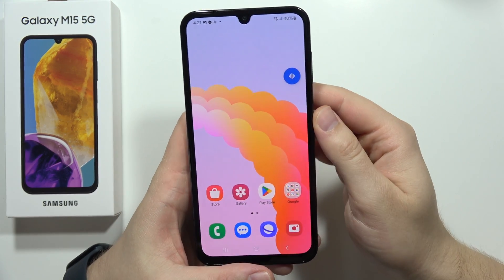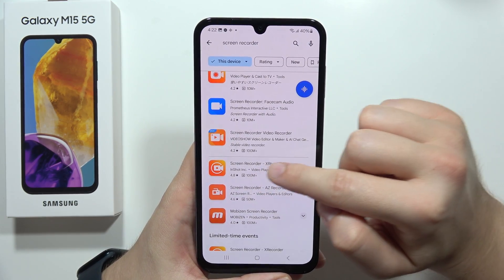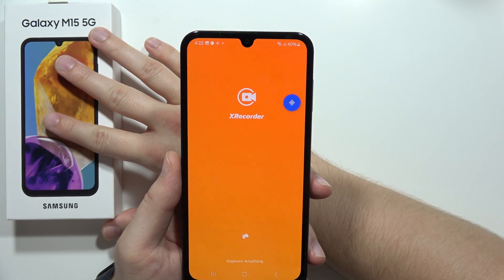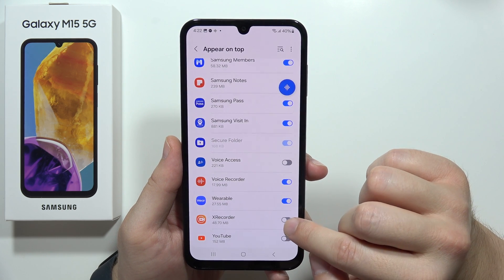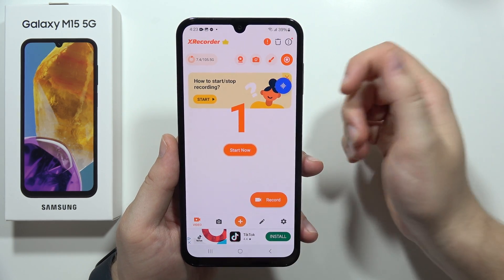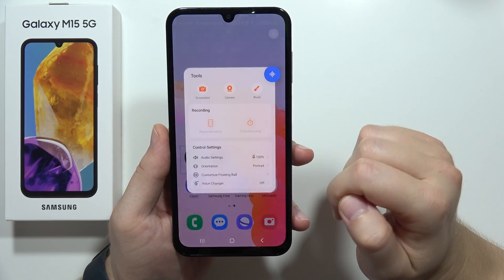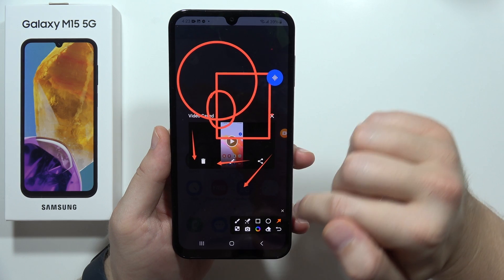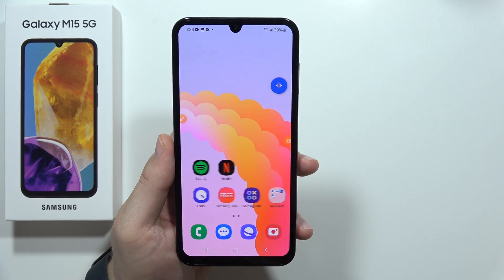How to Record Screen on SAMSUNG Galaxy M15 5G - Use Screen Recorder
Learn how to record your screen on the Samsung Galaxy M15 5G using the built-in Screen Recorder feature with this step-by-step tutorial. Discover how to capture video footage of your device's screen activity, allowing you to create tutorials, demonstrate gameplay, or share memorable moments effortlessly.

Use Screen Recorder on Samsung M15 5G
Record screen video on Samsung Galaxy M15 5G
Samsung M15 5G screen recording tutorial